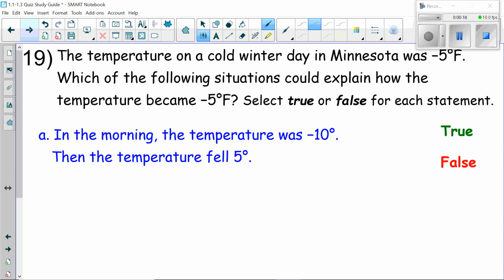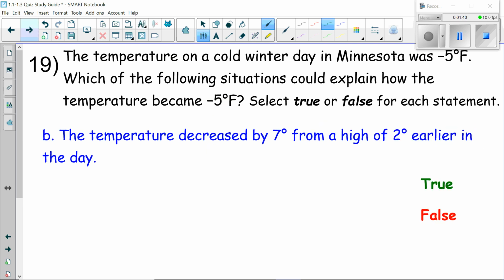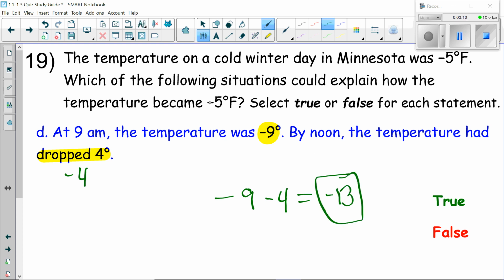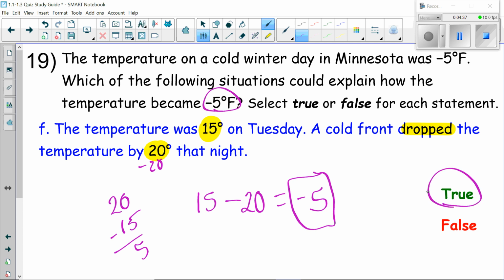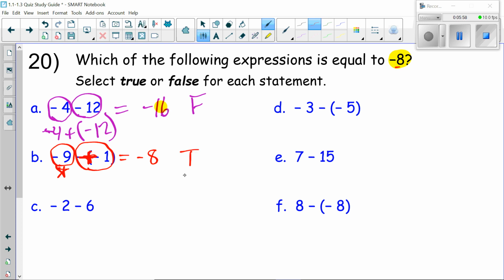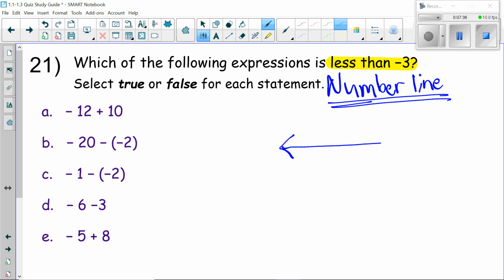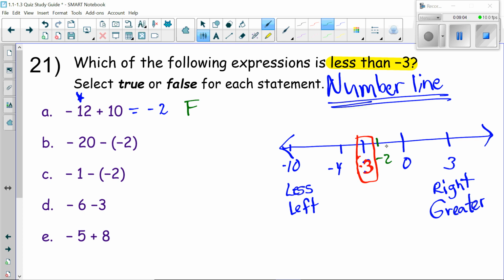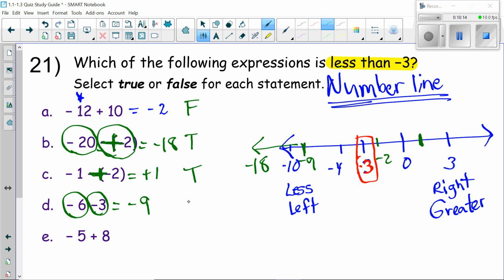1.1-1.3 Study Guide Help Video for questions #19-21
Help video for 1.1-1.3 Study Guide. (Big Ideas Chapter 1, Review of Adding and subtracting integers.)